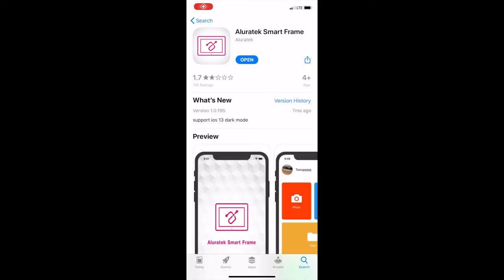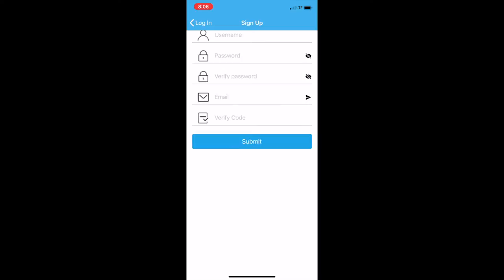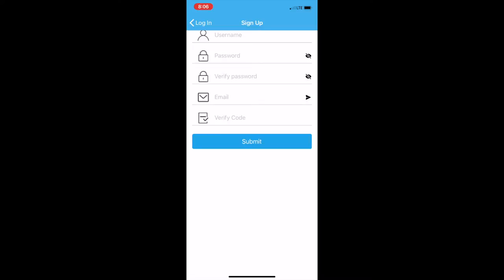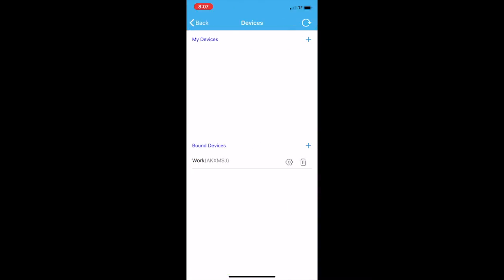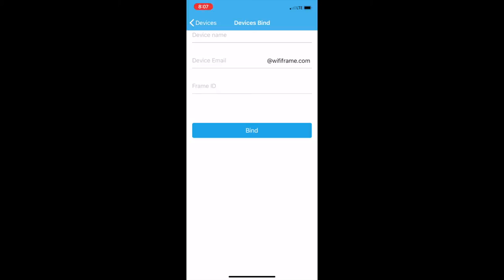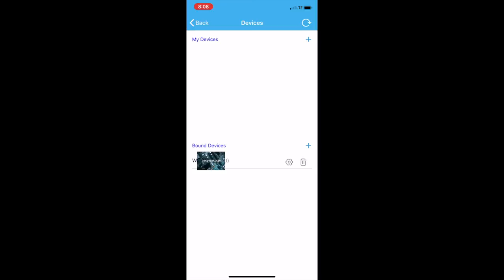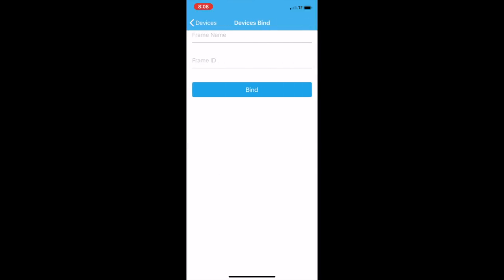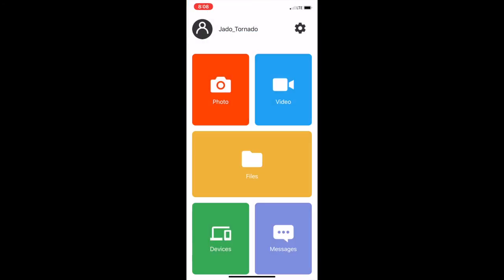How to Set Up the Aluratek 8 in. Smart/Digital Picture Frame with the App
Learn how to properly set up the Aluratek 8 in. smart/digital picture frame with the app. It is tricky figuring it out with the manual, so I made this video showing how. Note: This only shows setting up the frame with the app. This isn't a review or a video about the entire setup of the frame.